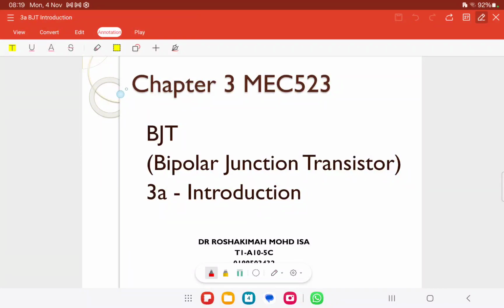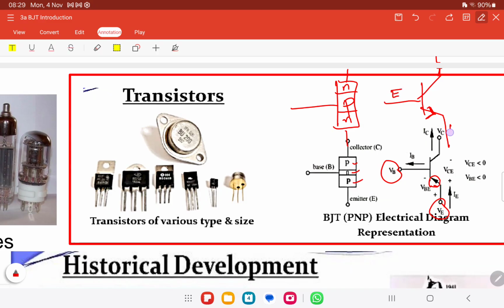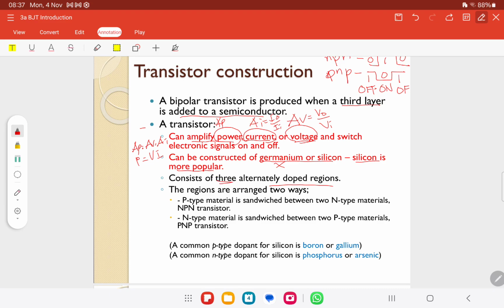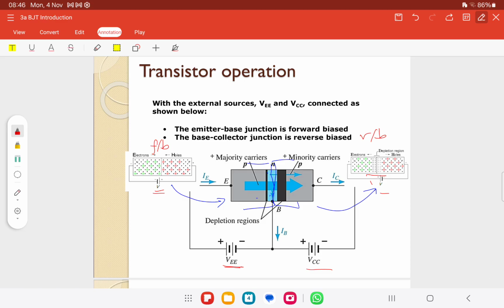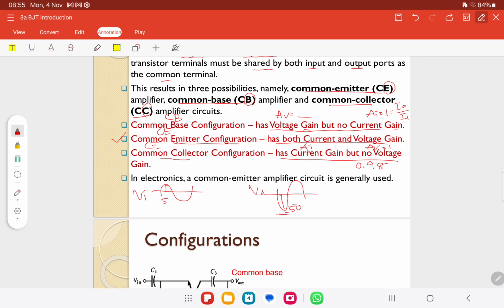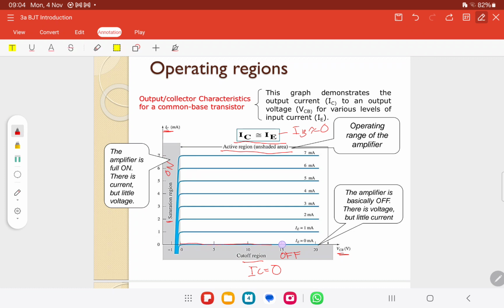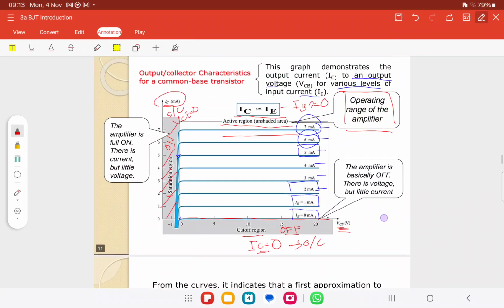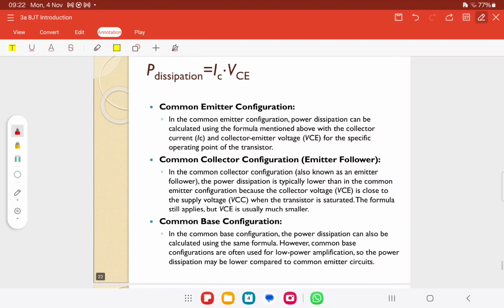Chapter 3a (Class 2C): Introduction To Bipolar Junction Transistor (BJT)